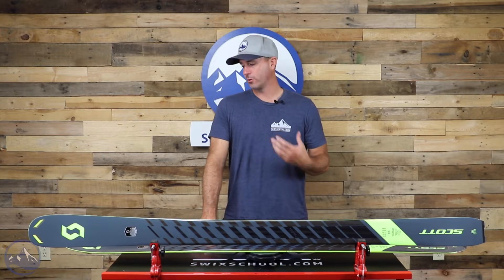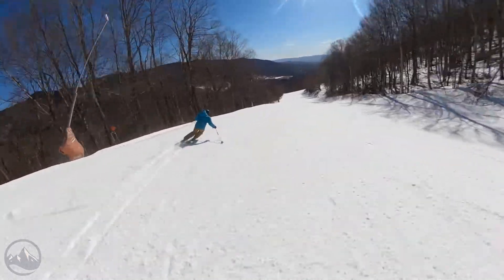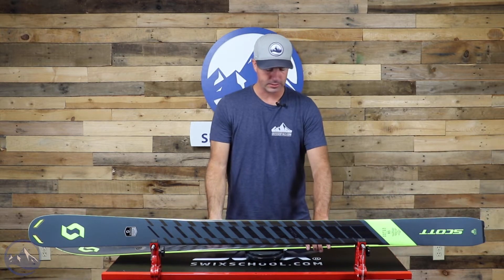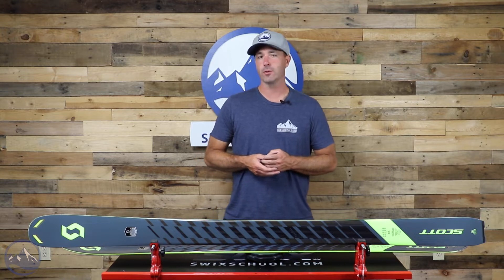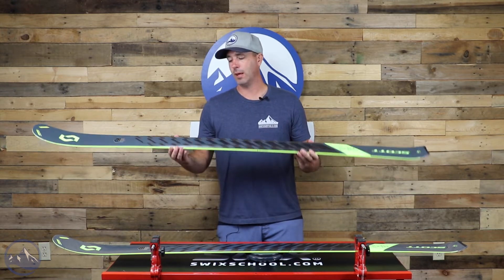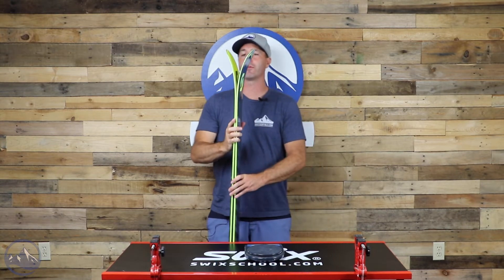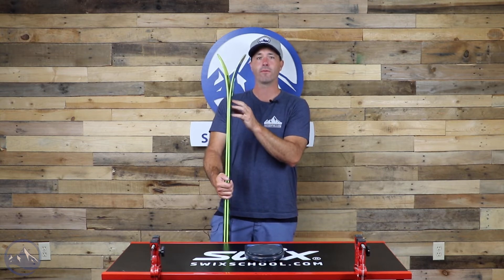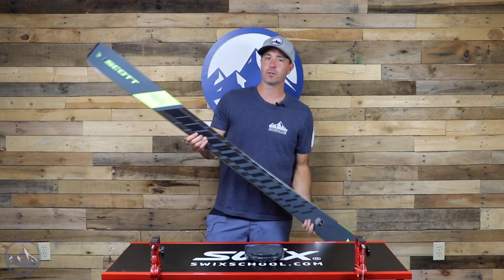2023 Scott Superguide 95 - SkiEssentials.com Ski Test